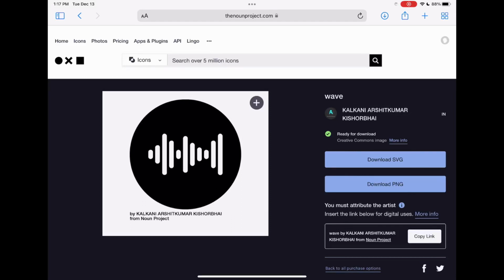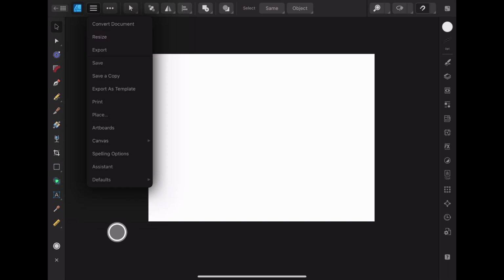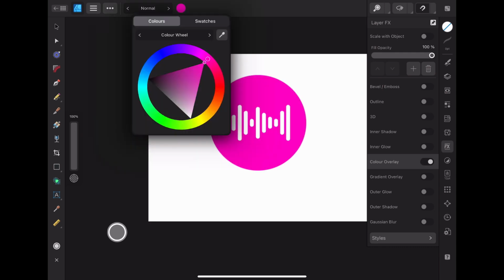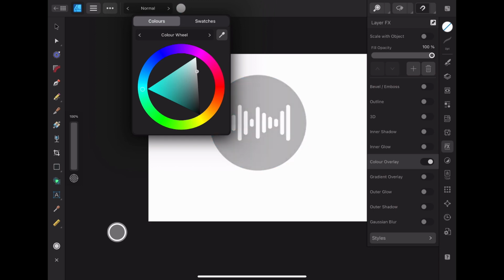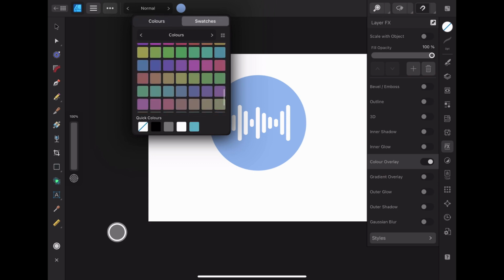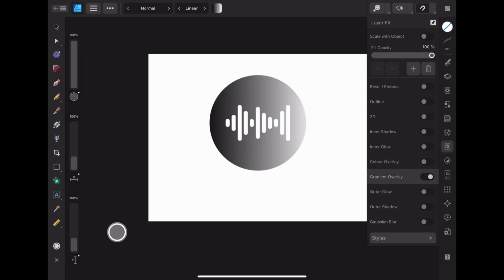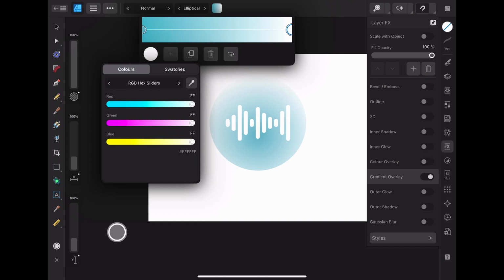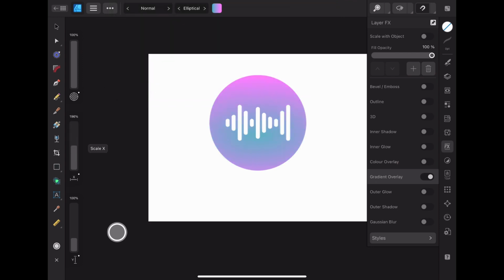Affinity Designer 2 on iPad - Change PNG or Icon Color to Solid or Gradient Color with Layer Effects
Hi everyone!

Today I'm showing you how to change the color of icons or pngs using affinity designer 2 for iPad. This could be useful for creating repeating backgrounds or app icons for your apps, or any other number of graphics needs that you have! I will show you how to do this with a solid colour or gradient and we will do this using layer effects provided within affinity designer.

With the license provided by the Noun Project, if you use the free version of icons you must attribute the creator; I used the following icon in my tutorial today:
the noun project

// PRODUCTS USED
I use the following products in the creation of my videos: